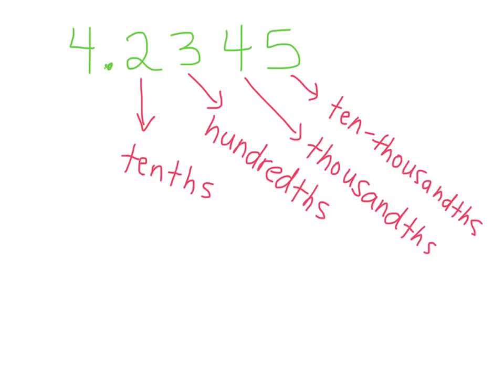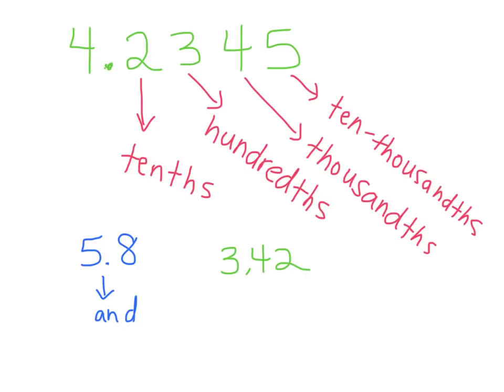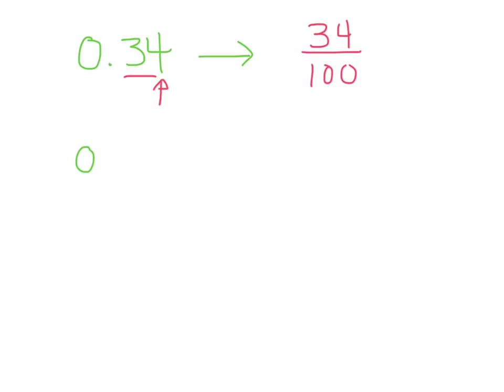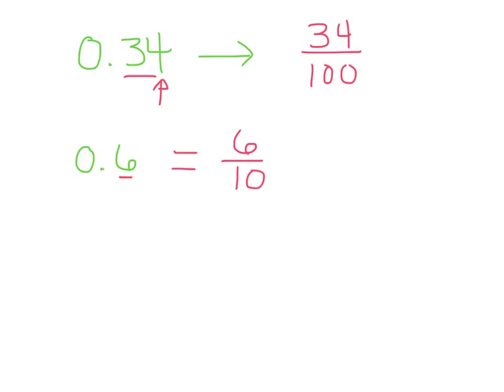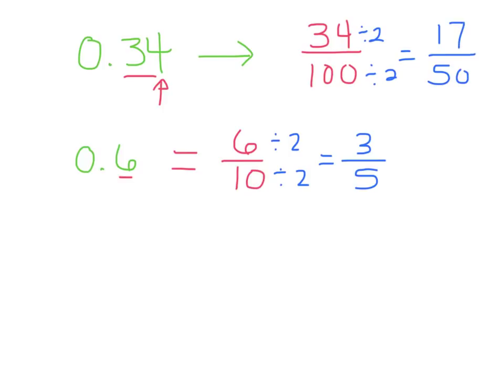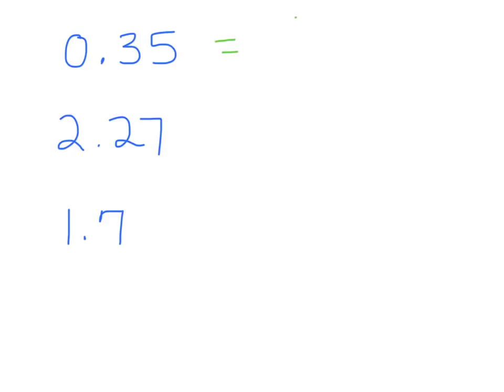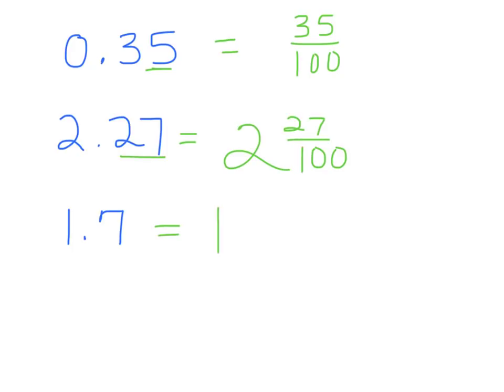decimals to fractions